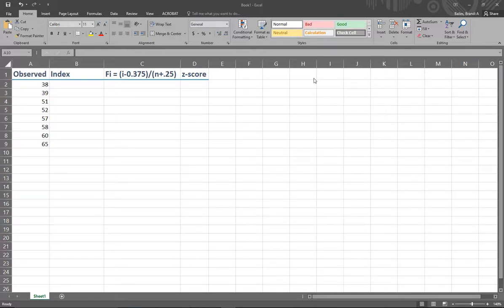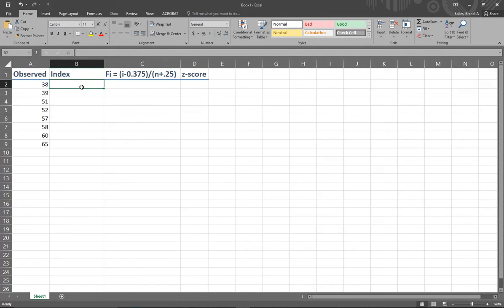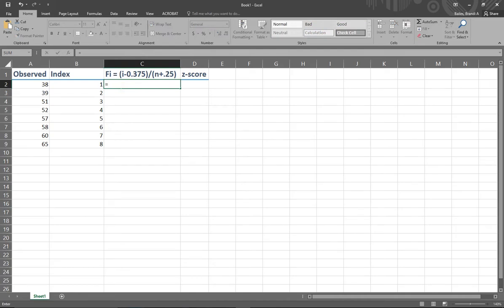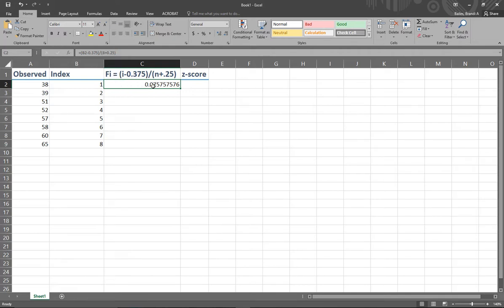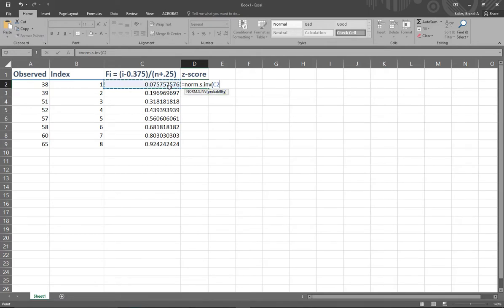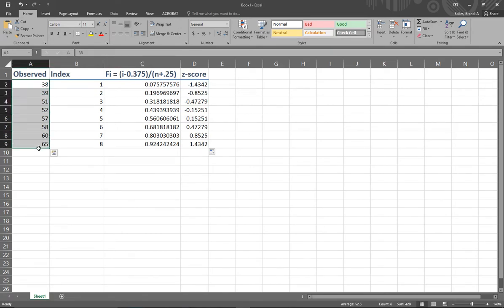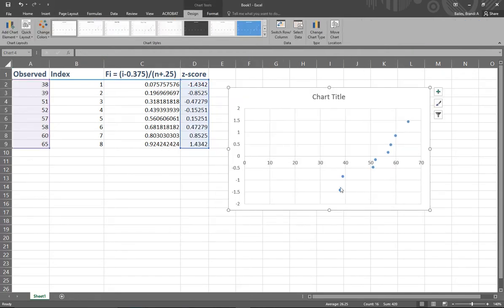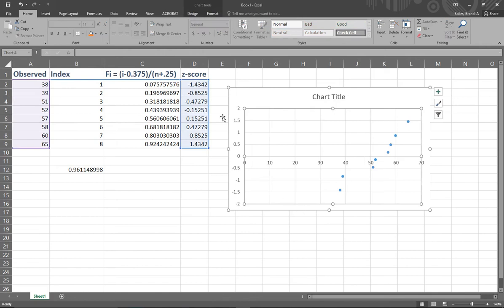Normal Probability Plots In Excel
How to make normal probability plots and find the correlation coefficient in Excel.